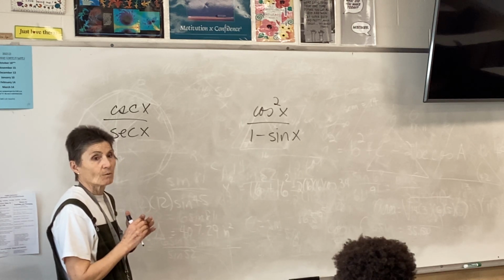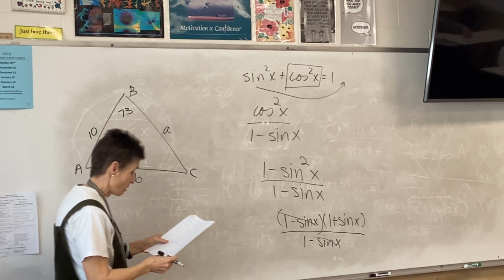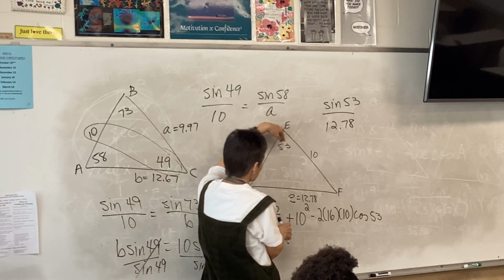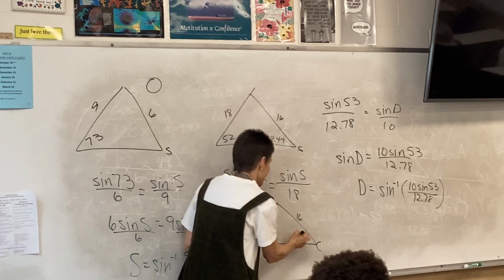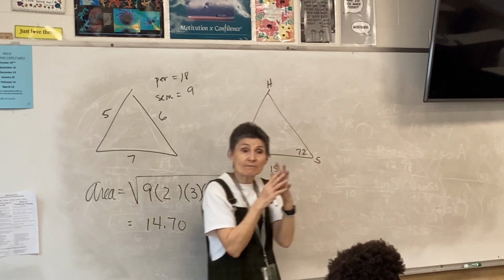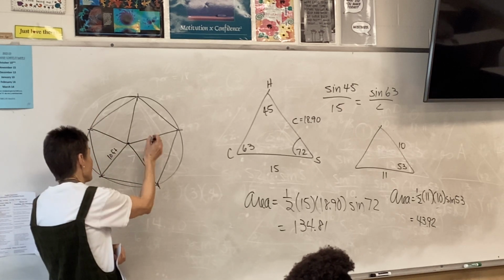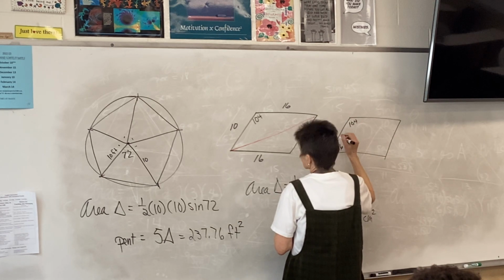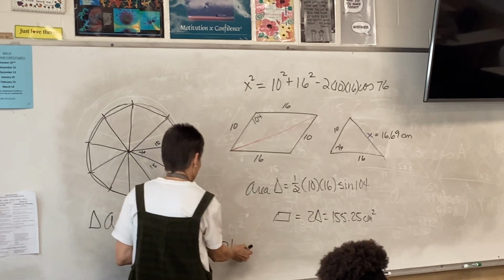Precal C Chpt 5 Ptc Test 2